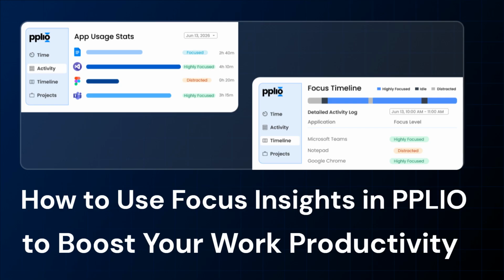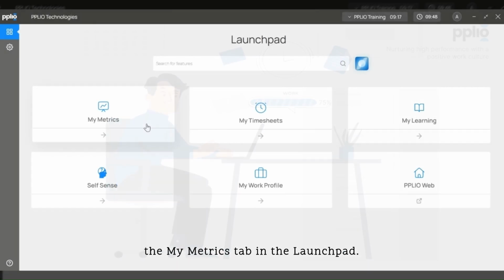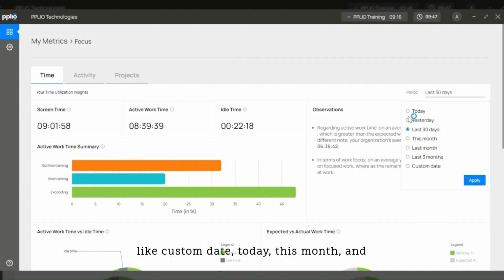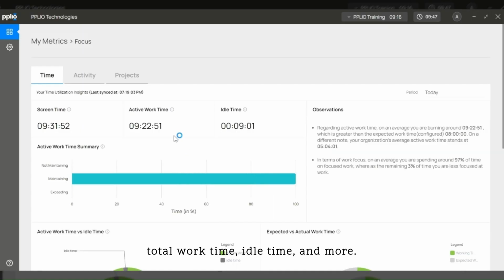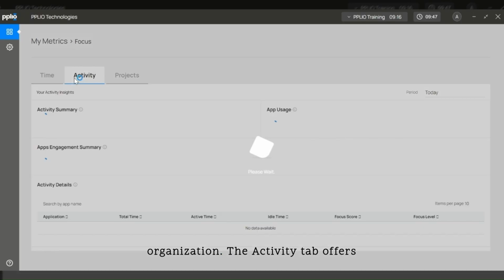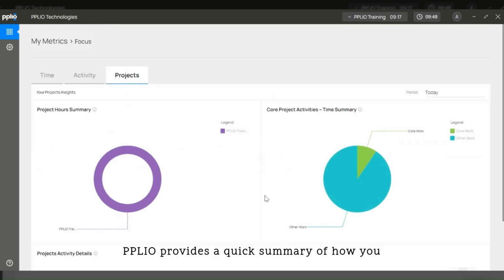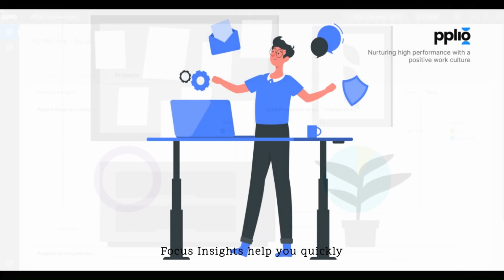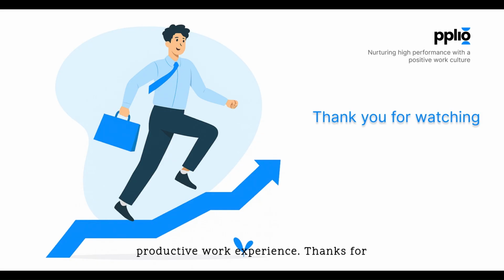How to Use Focus Insights in PPLIO to Boost Your Work Productivity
Learn how to analyze your Focus Insights in PPLIO to stay aligned with your organization's goals and improve daily productivity. This walkthrough covers the Time, Activity, and Projects tabs, helping you track your focus, app usage, and project engagement with smart, automated data.